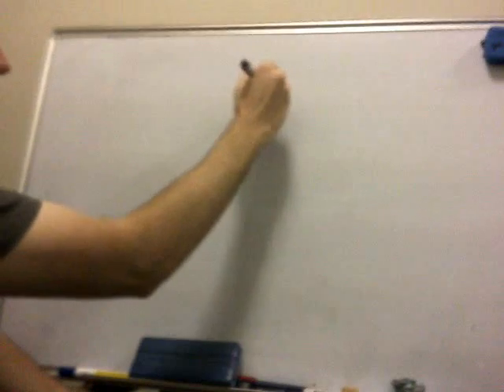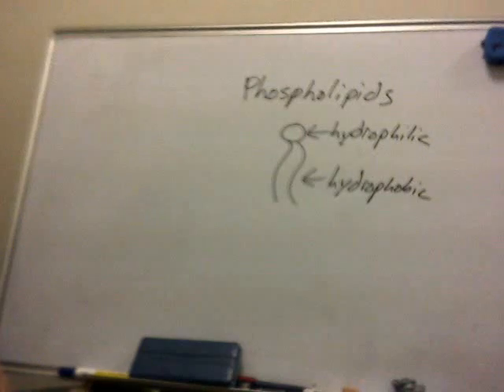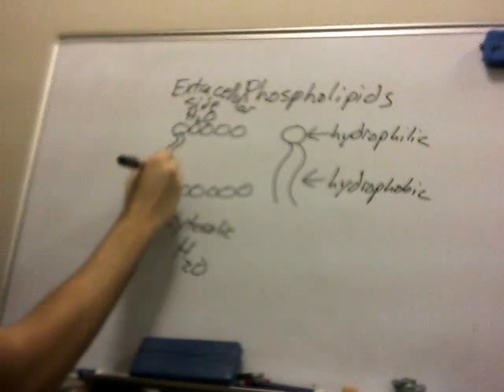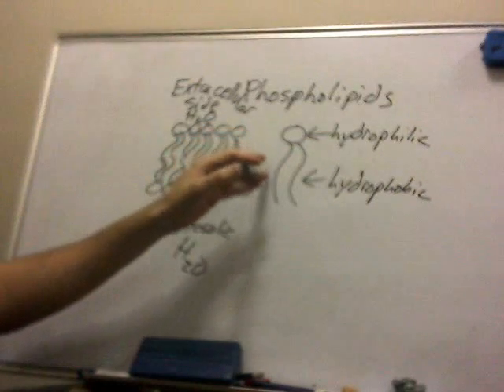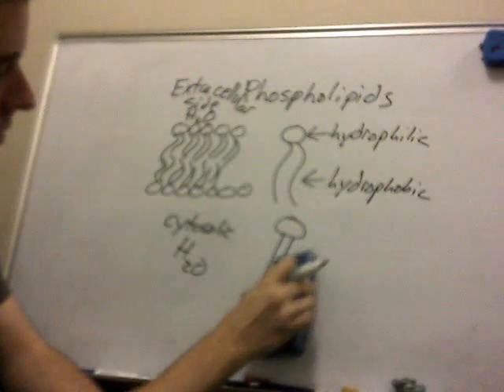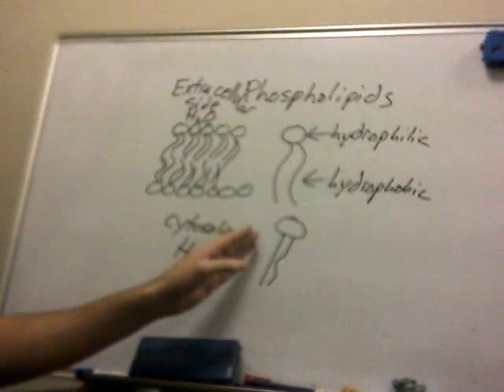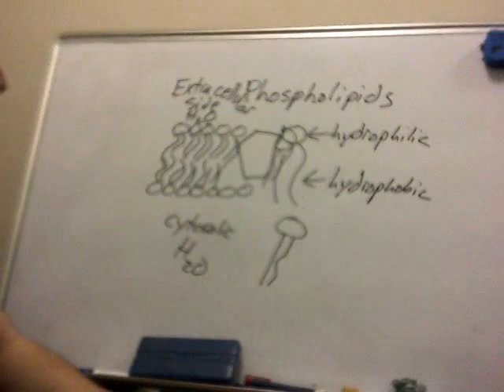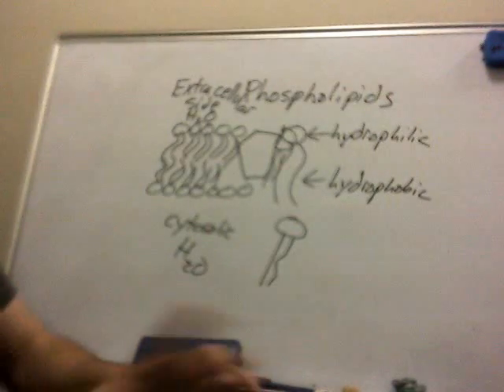Cell Biology 2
Cell membrane fluidity, and phospholipids.